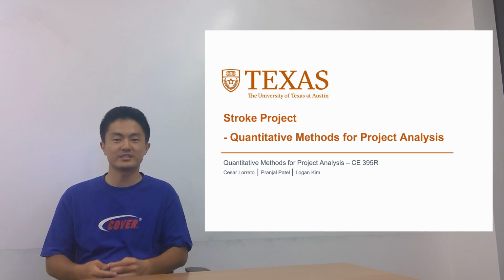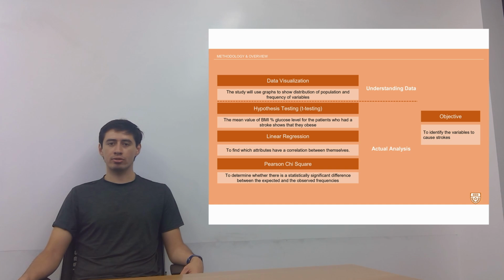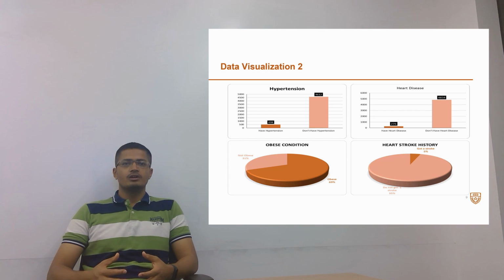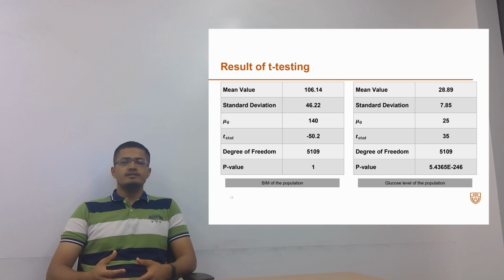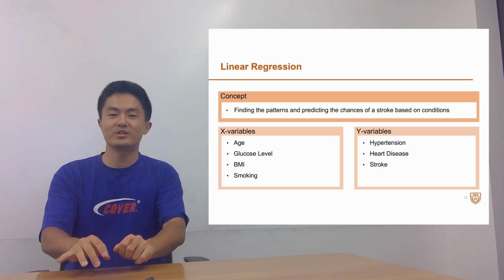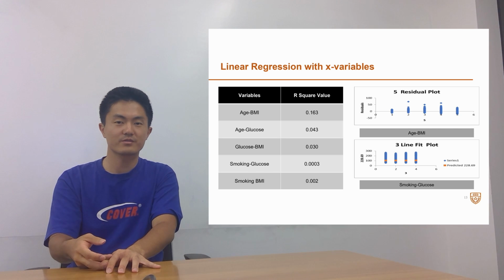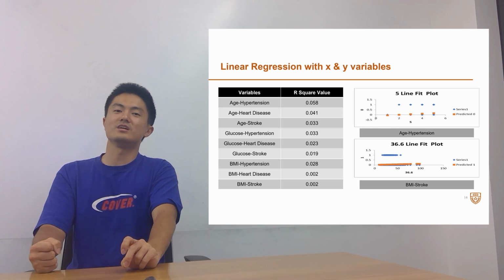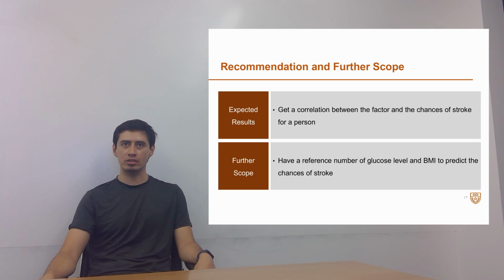Quantitative Method mid project check-in